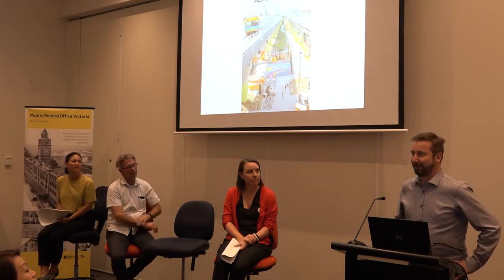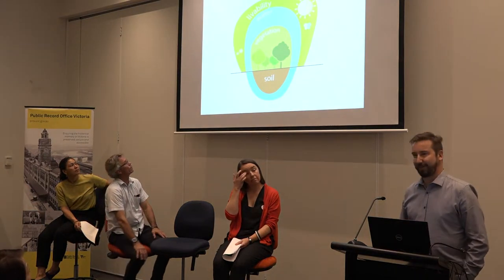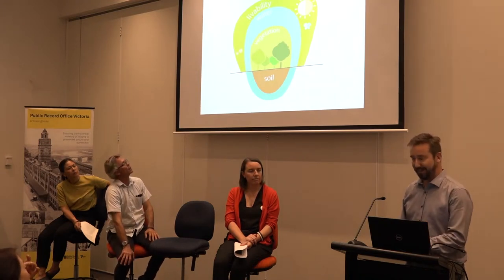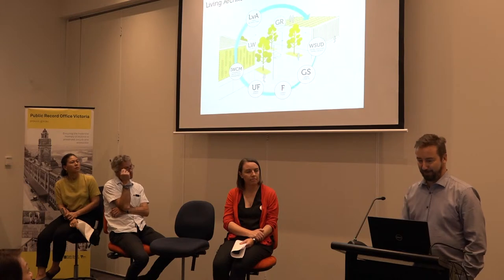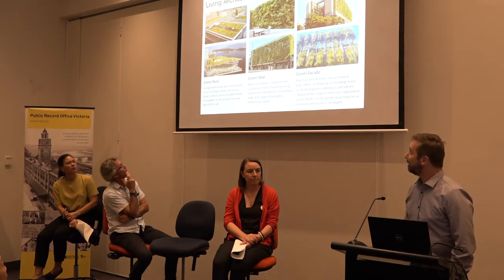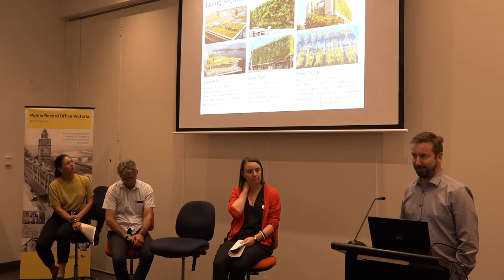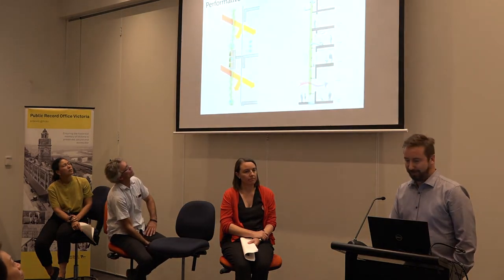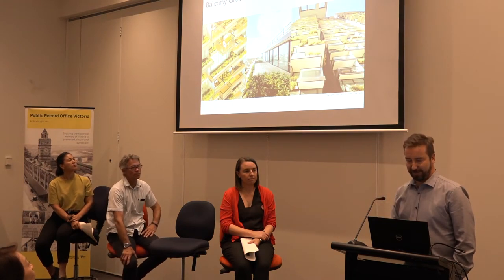Warwick Savvas at Melbourne's Green Spaces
Warwick Savvas, Senior Associate at ASPECT Studios and a living architecture specialist, shares his vision for the future of Melbourne's green spaces.

'Melbourne’s green spaces: From sci-fi fantasy to future reality' was hosted by Public Record Office Victoria, as part of Melbourne Design Week 2019. Held at the Victorian Archive Centre on 21 March 2019, the event featured talks by Peta Christensen from Cultivating Community, Warwick Savvas from ASPECT Studios, Skye Haldane from City of Melbourne and Andrew Laidlaw from the Royal Botanic Gardens Melbourne. For more information on the event, see our Flickr Album